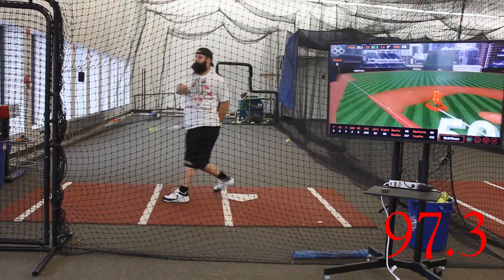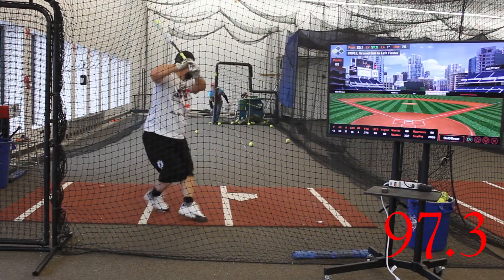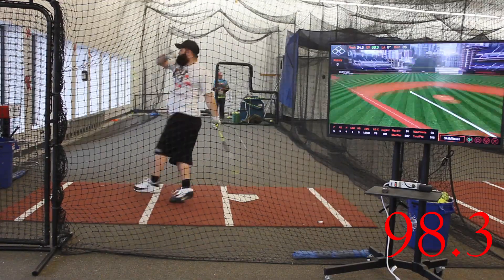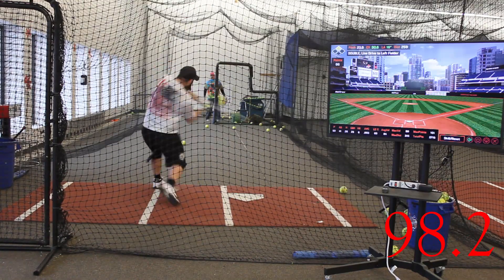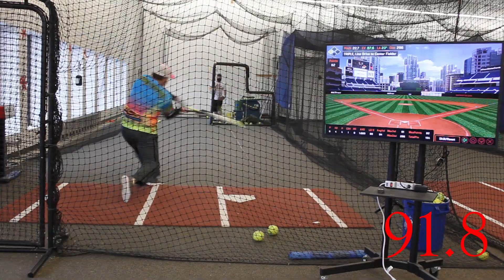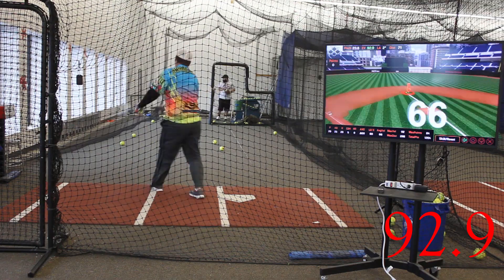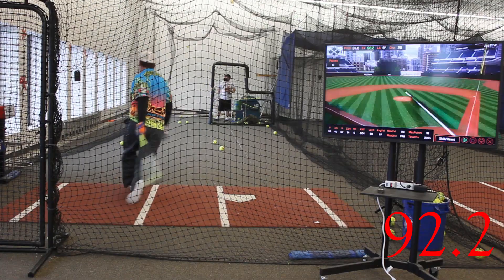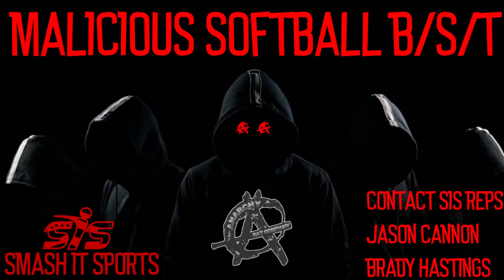2019 KP23 Miken Freak Maxload ASA Bat Review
Malicious Sports B/S/T Admin: Jason Cannon & Brady Hastings

FMBallyard.com and on Facebook